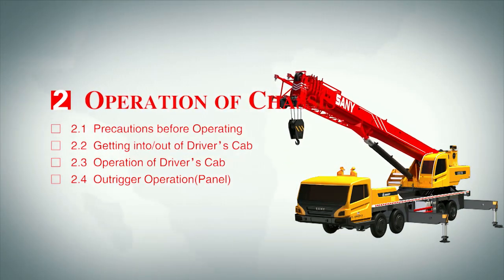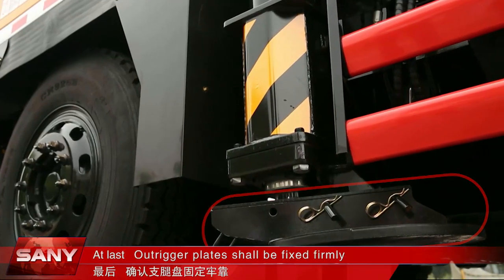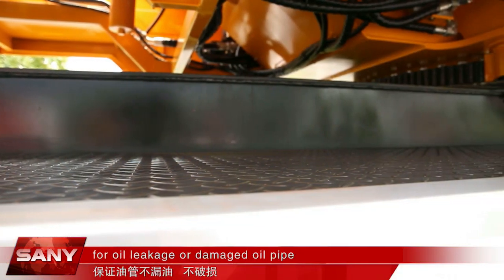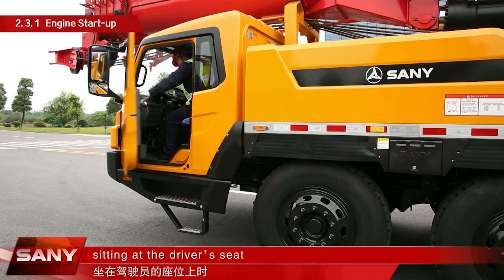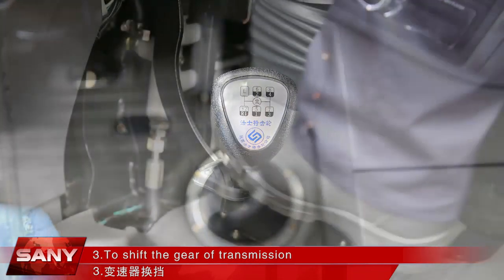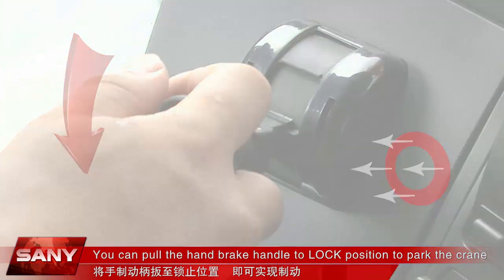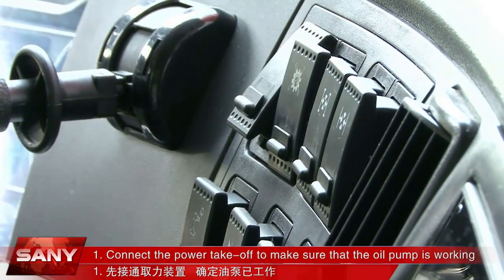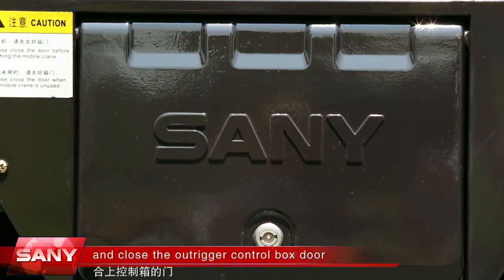crane truck chassis operation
SANY crane truck chassis operation